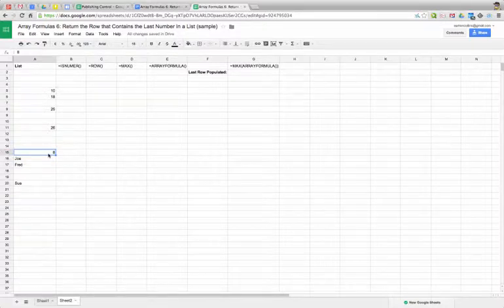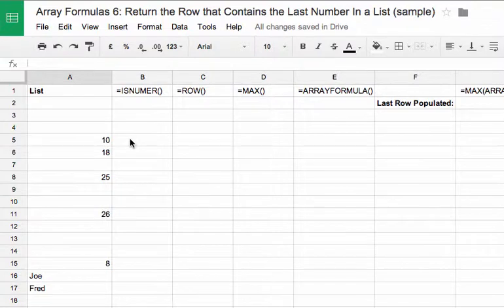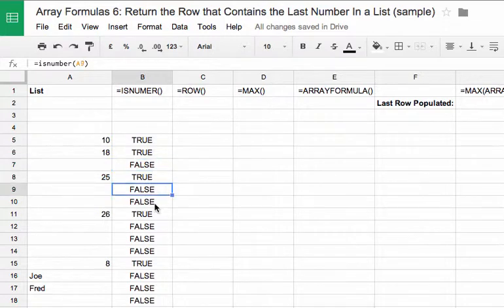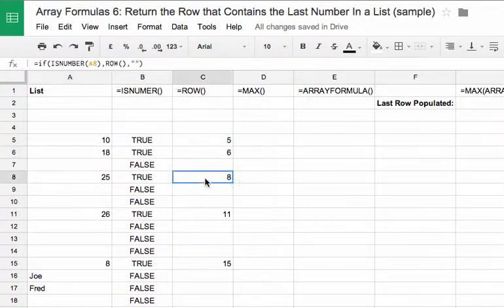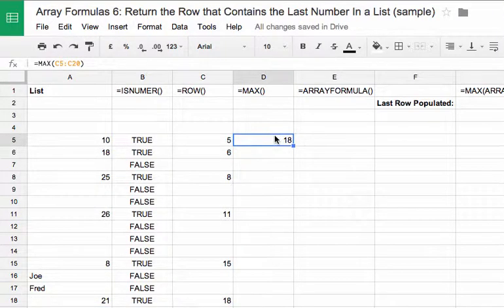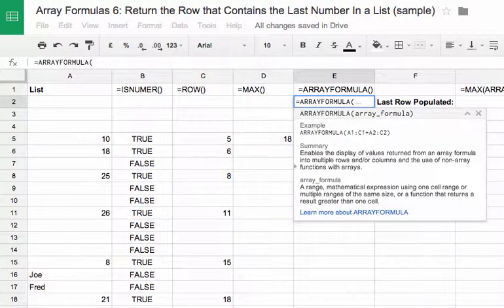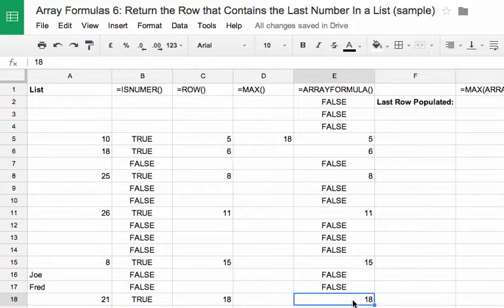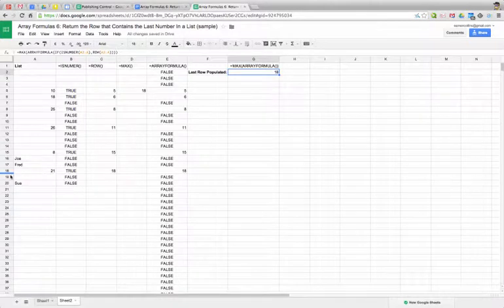Array formulas 6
Return the row reference for the last number in a list